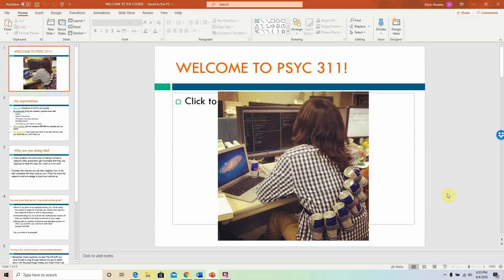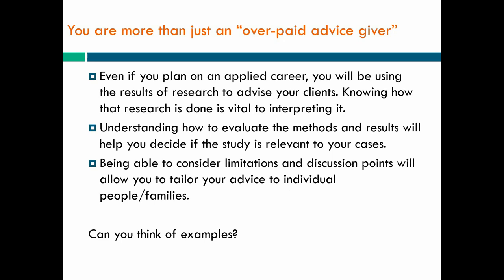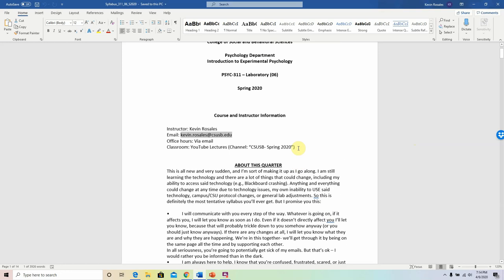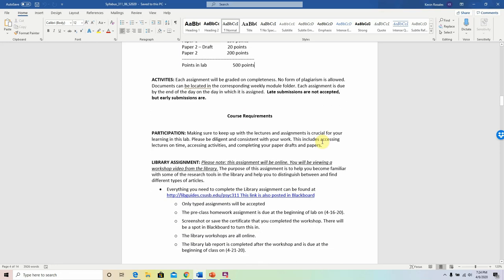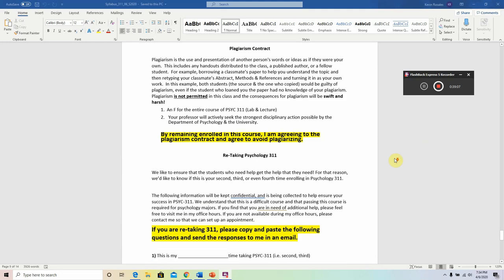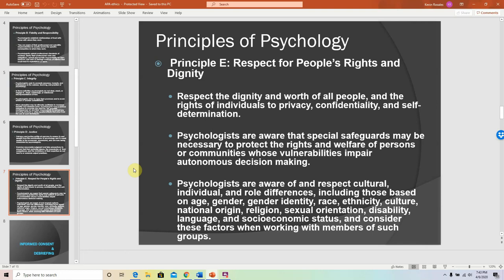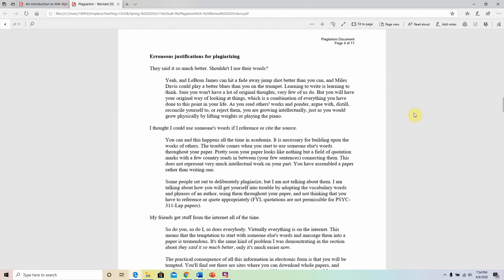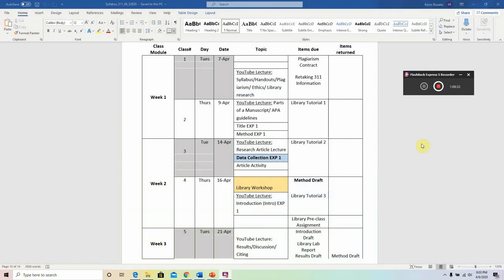311 Lecture 1- April 7th 2020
Lecture 1
Only for 311 Lab Students- Spring 2020